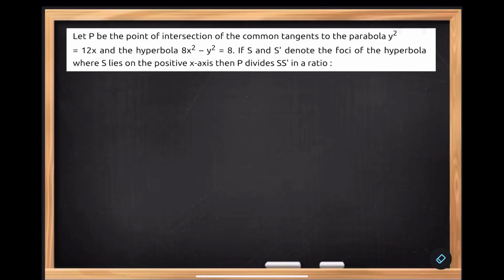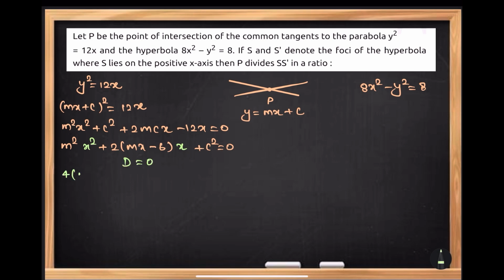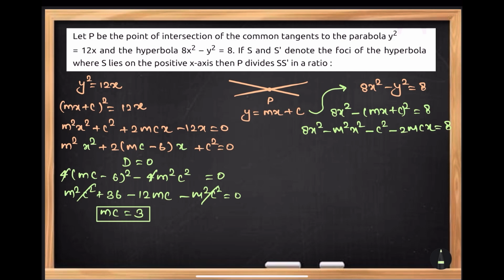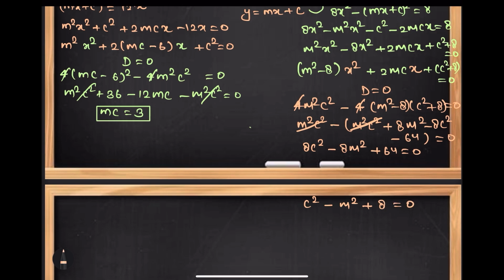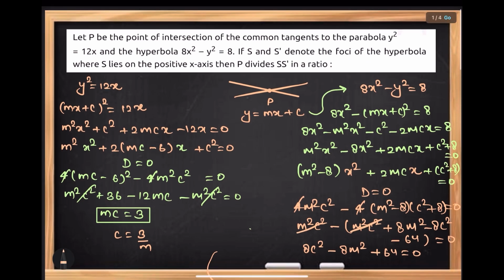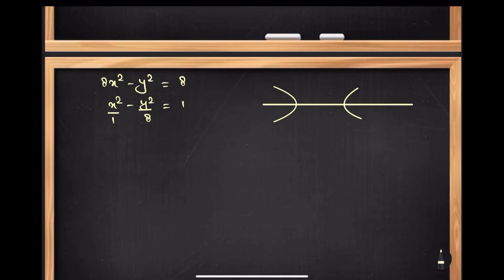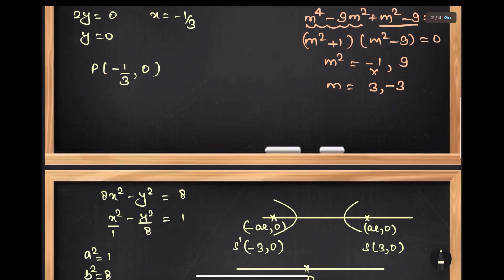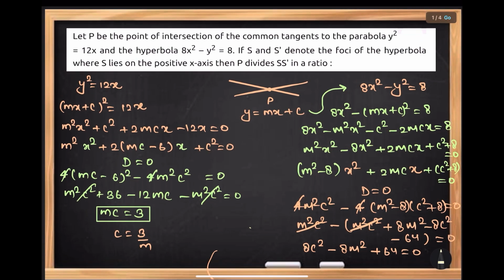A9_Let P be the point of intersection of the common tangent to the parabola